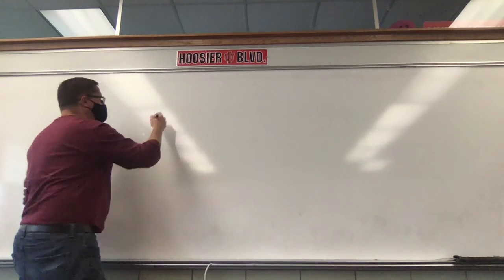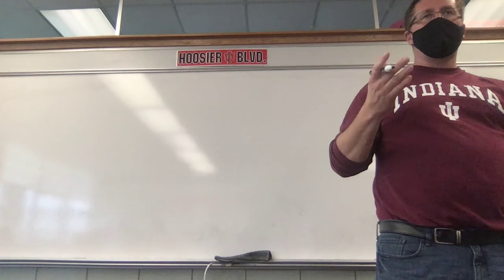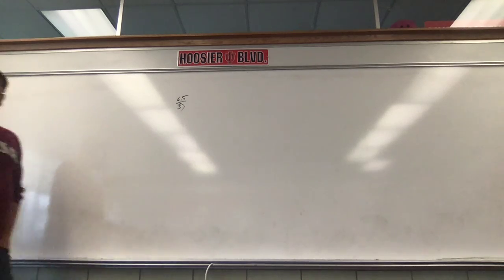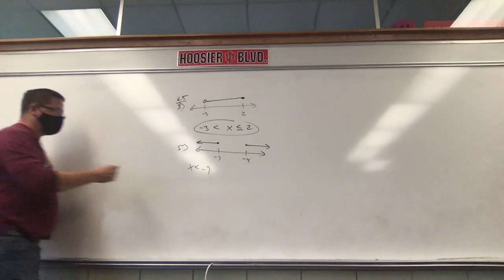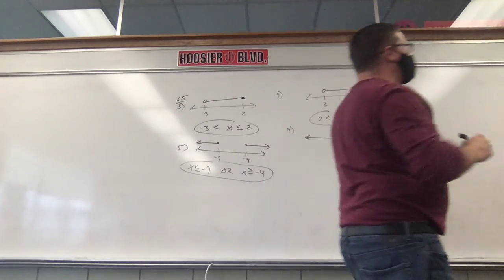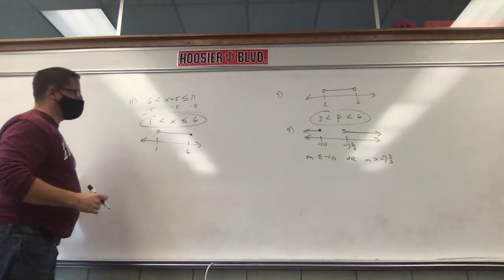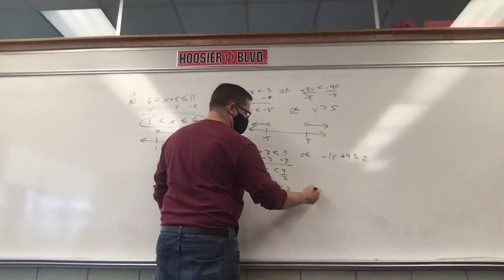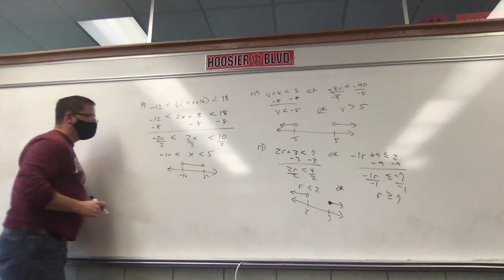10:26:20 Algebra Lecture Start of section 2 5